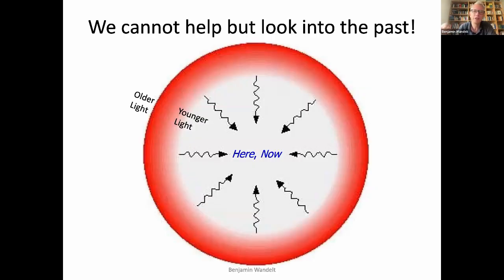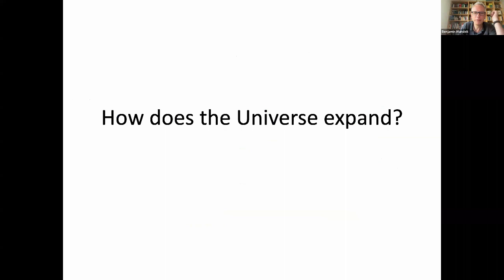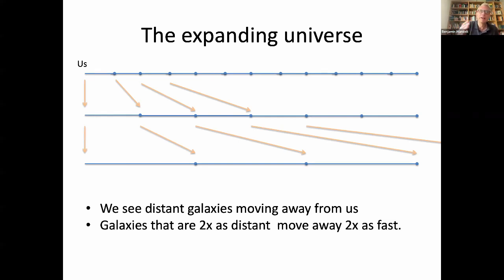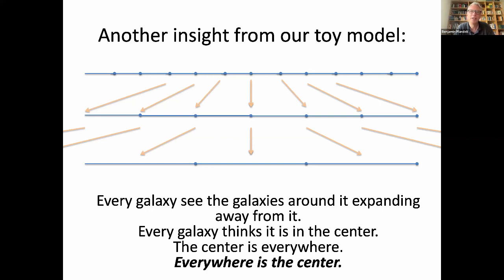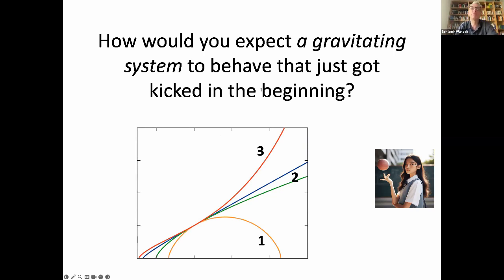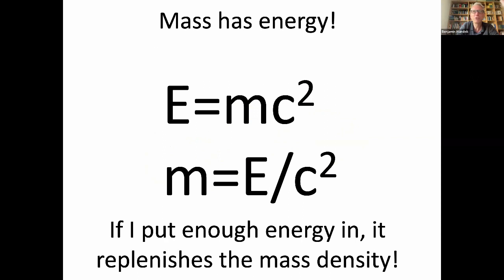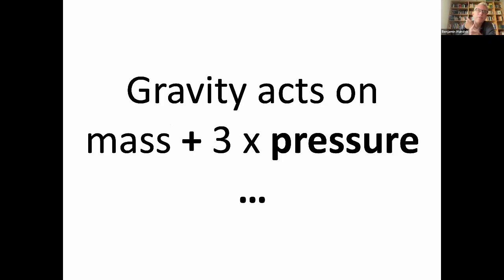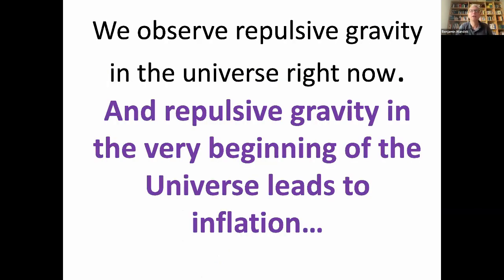CosmoVerse Space Week 2023 High School Seminar Part 2: Benjamin Wandelt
For Space Week 2023, the COST Action CosmoVerse led 2 seminars for High School Students.
The first part of this seminar was given by Elsa Teixeira and can be seen here:
Elsa is finishing her PhD this year at the School of mathematics and Statistics at Sheffield
University under the supervision of Prof. Carsten van de Bruck. She is also a postdoctoral researcher at CNRS, based at the Laboratoire Univers et Particules de Montpellier (LUPM). Her research revolves mainly about understanding the nature of the dark sector of the Universe.
The second part of the seminar was led by Prof Benjamin Wandelt.
Professor Wandelt (Ph.D. in astrophysics from Imperial College, London) held early career research fellowships at the Theoretical Astrophysics Centre (Niels Bohr Institute) in Copenhagen and at the Department of Physics at Princeton University. In 2001, he became assistant professor in the Departments of Physics and Astronomy at the University of Illinois at Urbana-Champaign, receiving tenure in 2006. In 2010 he was awarded the International Chair of Theoretical Cosmology at Sorbonne University and the Institut d'Astrophysique de Paris. In 2011 he was the founding co-director of the Institut Lagrange de Paris in cosmology, astro-particle, and theoretical physics and was named director in 2014. Professor Wandelt has held long-term visiting faculty positions at the Max Planck Institute for Astrophysics; Caltech; Princeton University; the Institute for Advanced Studies, Princeton; and NYU; and joined the Center for Computational Astrophysics at the Flatiron Institute in New York City in 2017.
Professor Wandelt's research in theoretical, computational, and statistical astrophysics connects fundamental physics and cosmology with astronomical data ranging from stars to the largest scales accessible to observations. He has won multiple awards in several countries such as the Xerox award, the Friedrich Wilhelm Bessel prize, the Sofja Kovalevskaja award, and a senior Excellence Chair of the Agence Nationale de Recherche. He co-led the Primordial Non-Gaussianity analysis for ESA's Planck mission and won multiple prizes as a Planck Scientist and core team member, including the 2018 Gruber Prize in Cosmology. He was elected Fellow of the American Physical Society in 2015 and Fellow of the International Association of Astrostatisticians in 2019. He is the creator of Cosmology@Home, a world-wide participatory computing platform with over 60,000 members.